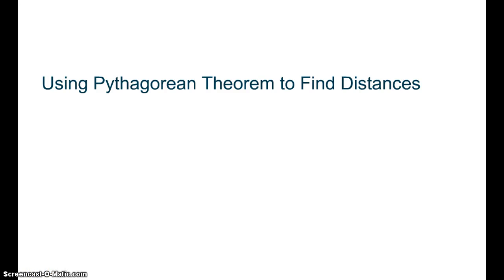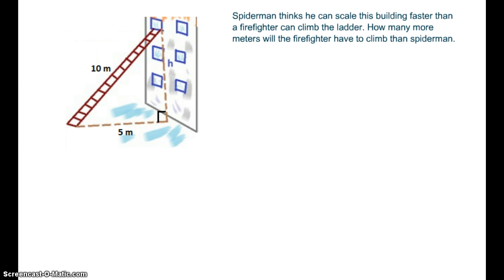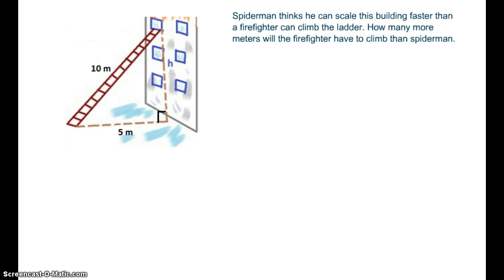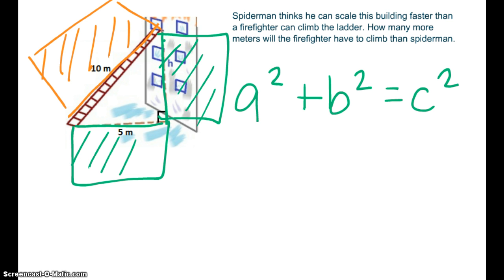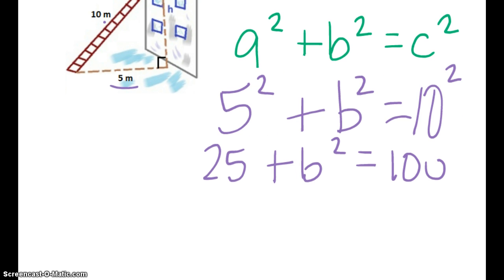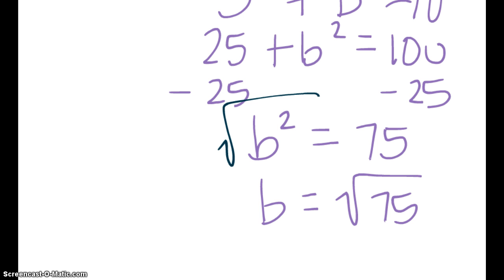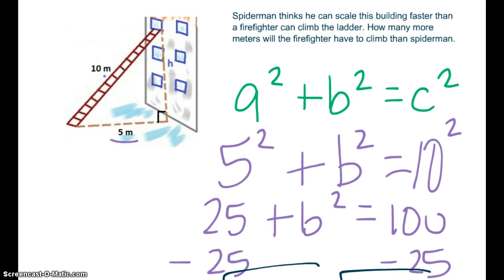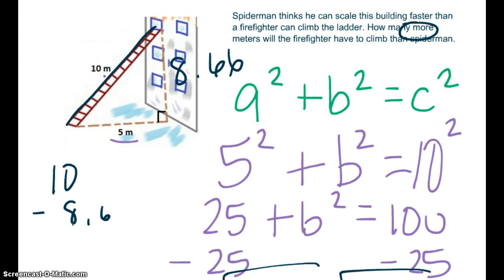Using Pythagorean Theorem to Find Distancces